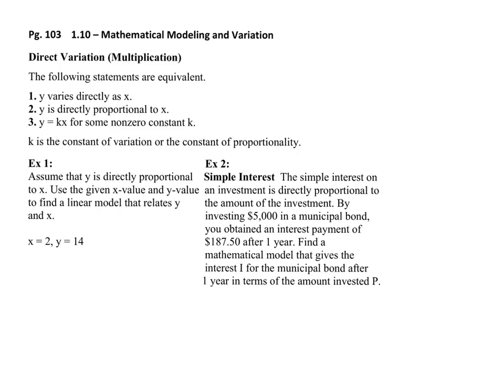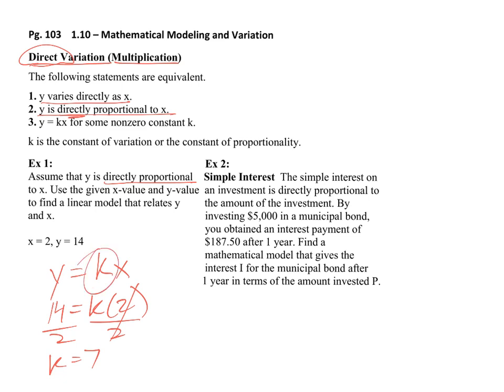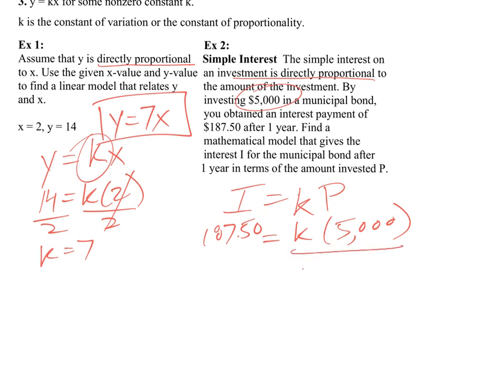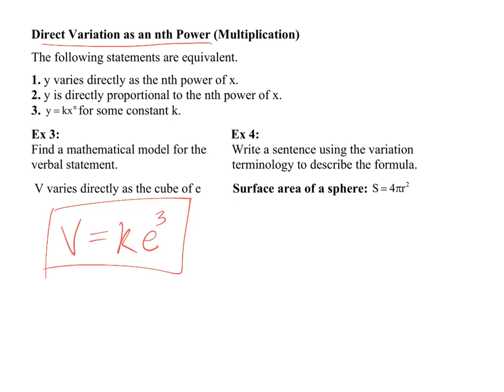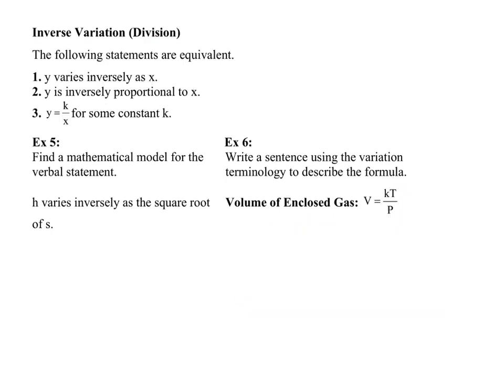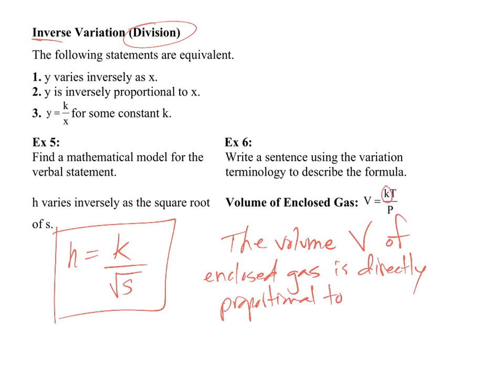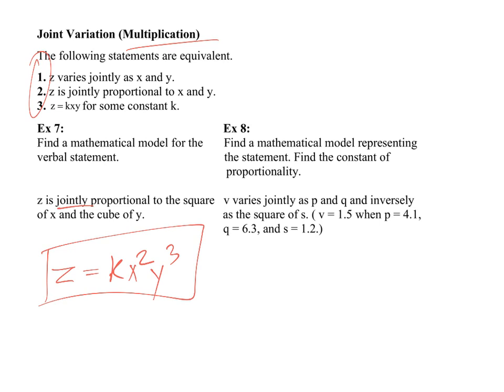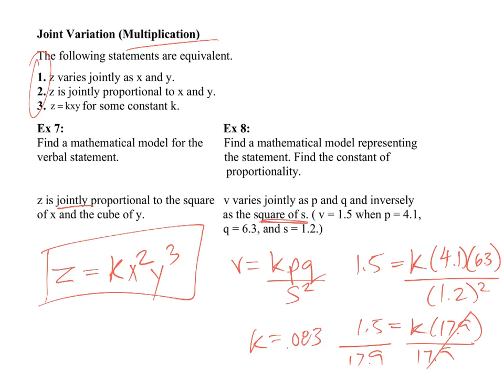Lesson 1.10 - Pre-Calculus